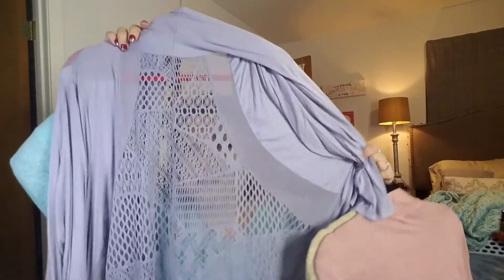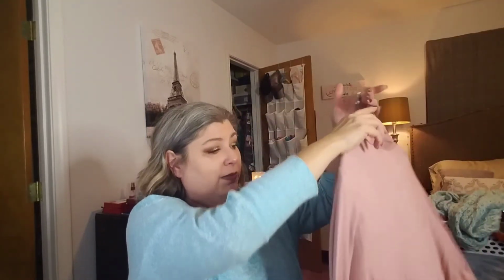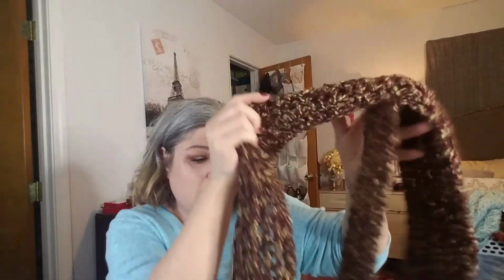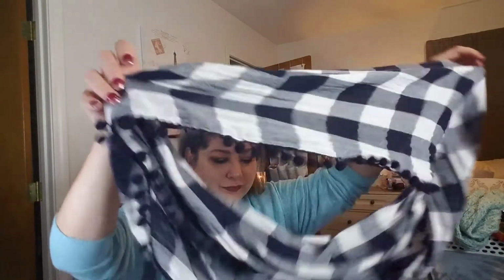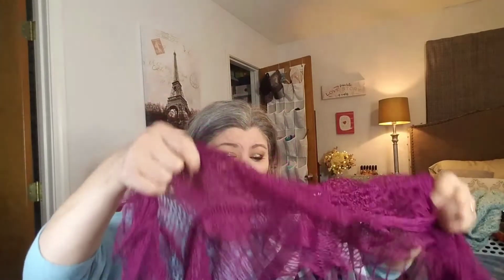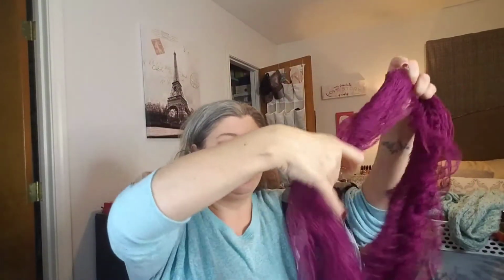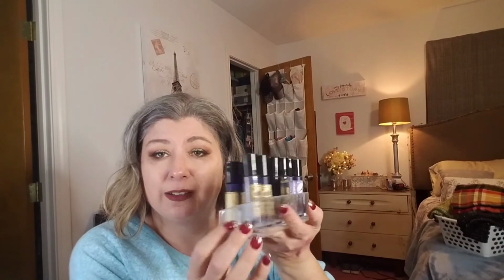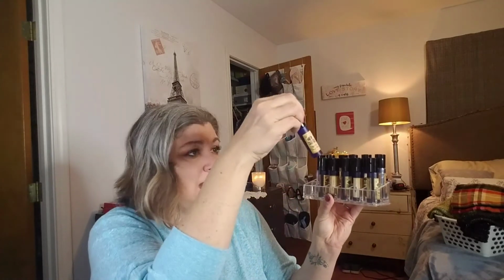Fall Favorites Tag!!!! |Giveaway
I was tagged by the fabulous Marlo Keenan!!! What are my fav Fall items??? Keep watching!!!

Shannonwmoody

Moodygirlbeauty